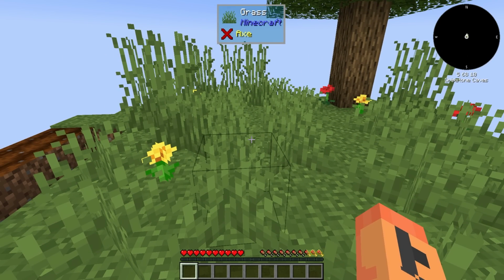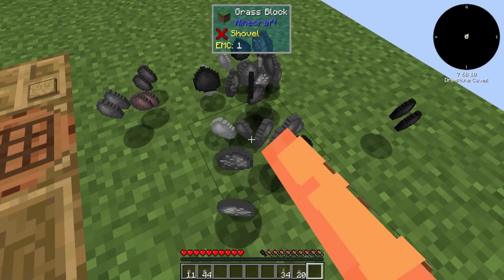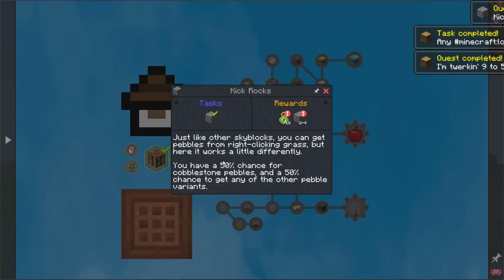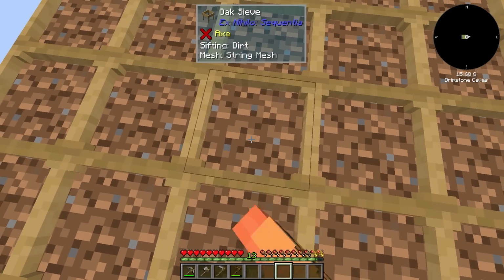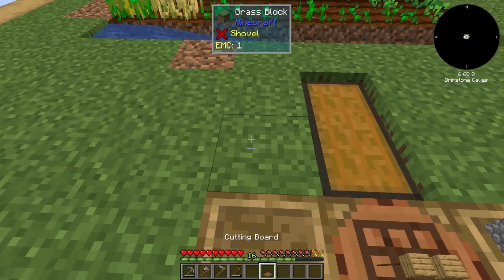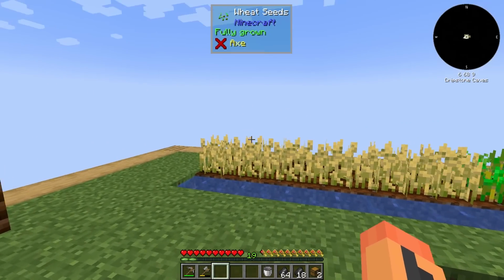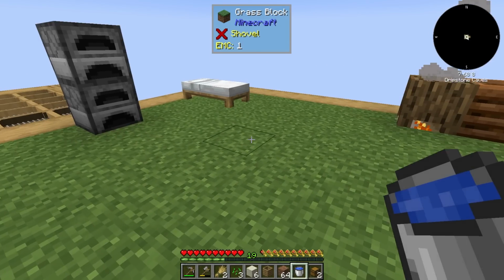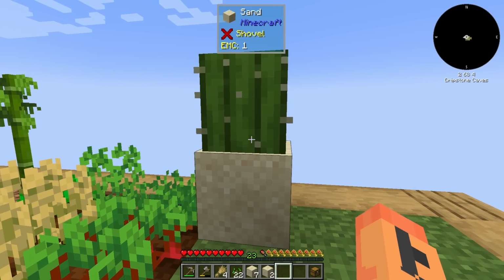ALL The Mods 7 To the Sky - Best Skyblock Modpack EP1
ALL The Mods 7 To the Sky - Best Skyblock Modpack EP1 with Systemcollapse.